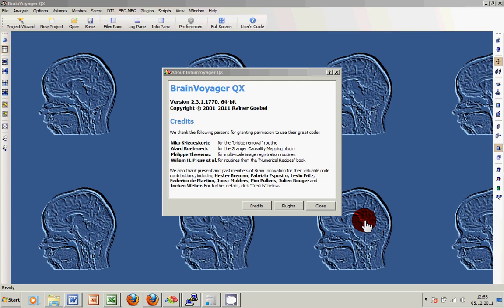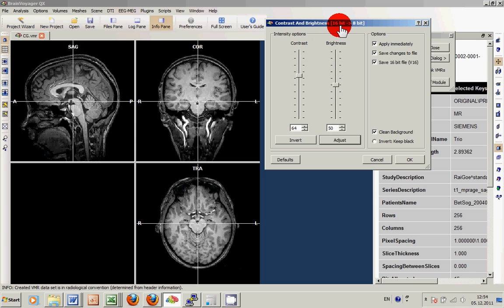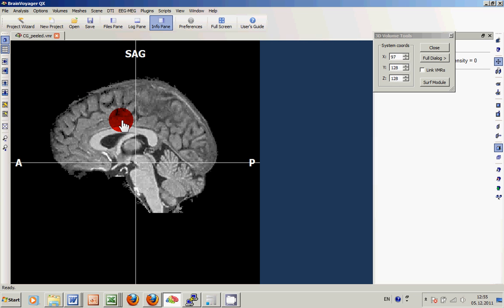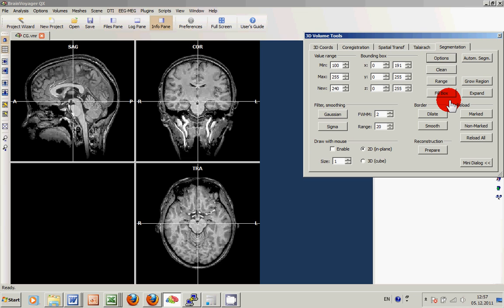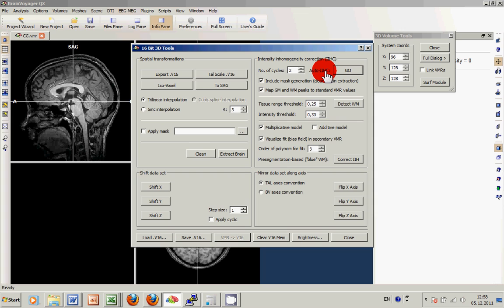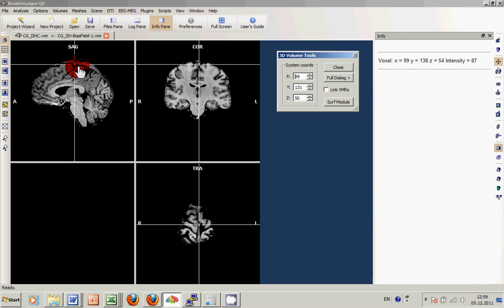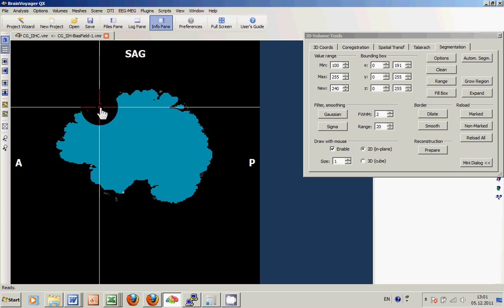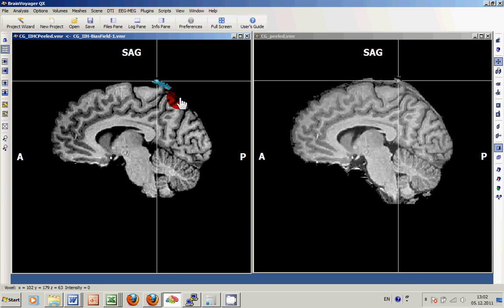BrainVoyager QX - tutorial1 - brainpeeling.avi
Tutorial for different options to run the brain peeling procedure in BrainVoyager 2.3.1